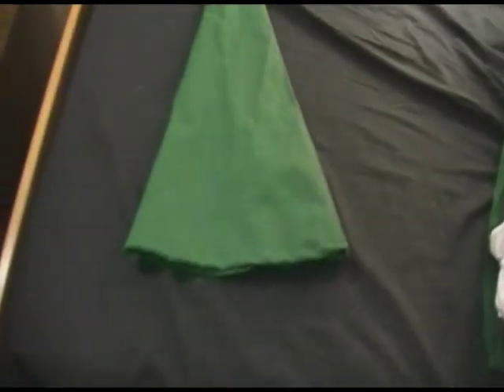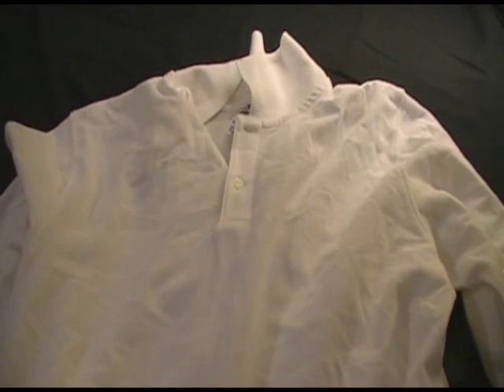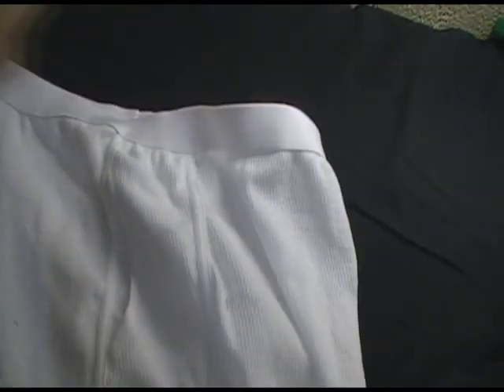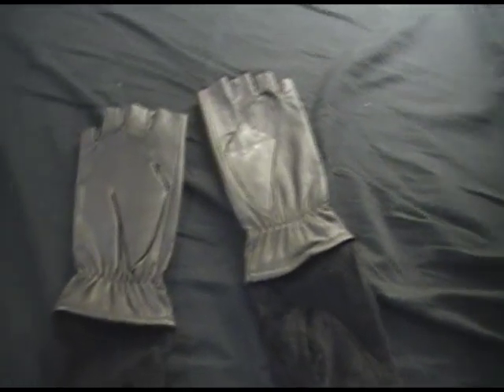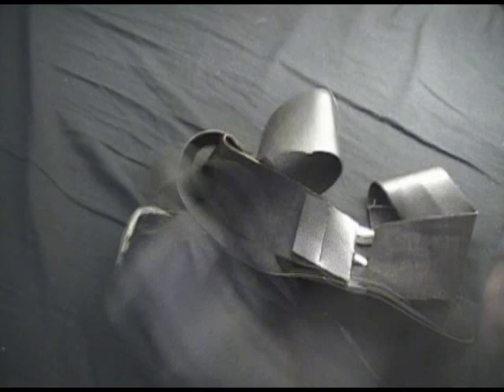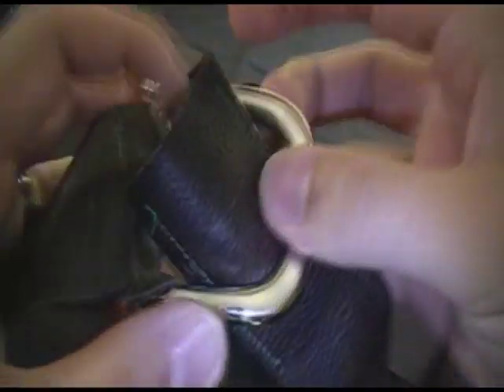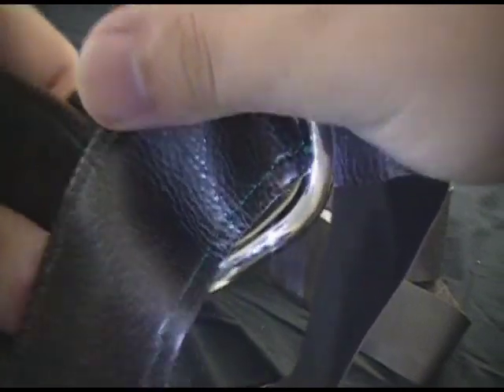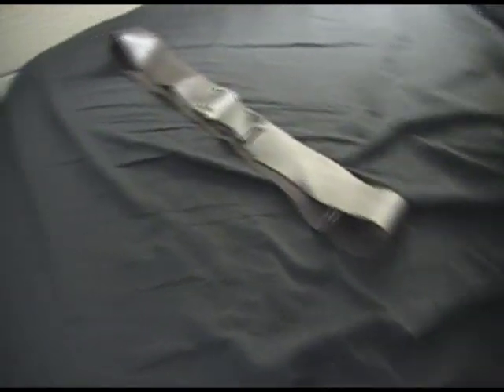How to make a Link Costume - Detailed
A piece by piece walk through of how I made my Link Costume for my rap video on FanfictionAffliction.